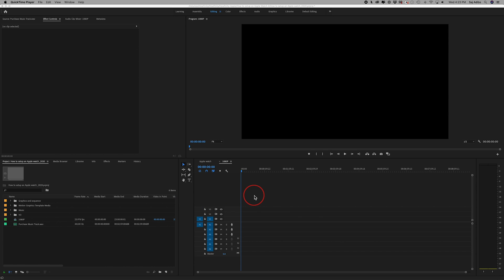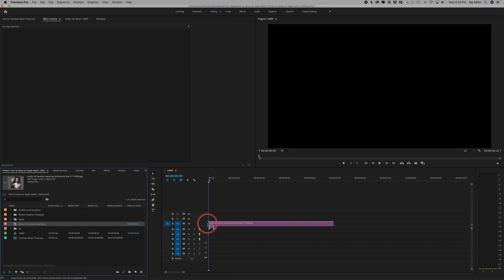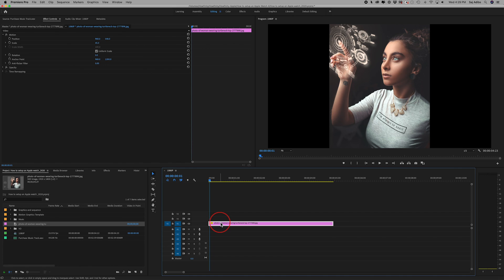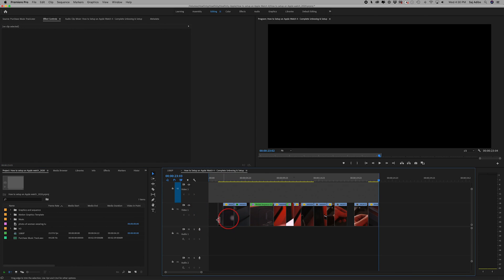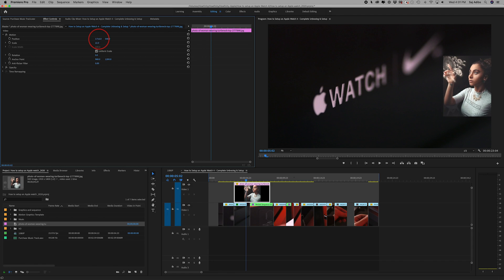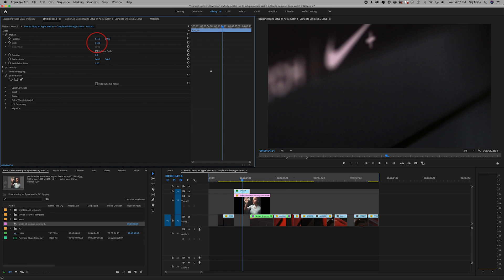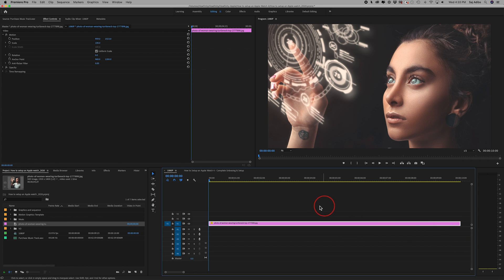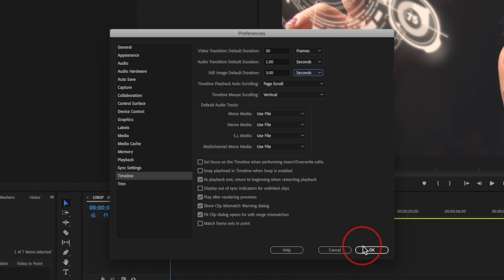How To Add Pictures To Your Videos in Adobe Premiere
You can easily add pictures to any video inside the Adobe Premiere project.

In this video, I want to show you how to add a photo by itself inside Adobe Premiere, and how to add a photo on top of a video.

I also want to show you the fundamentals of working with photos inside Adobe Premiere Pro such as default length and animation.